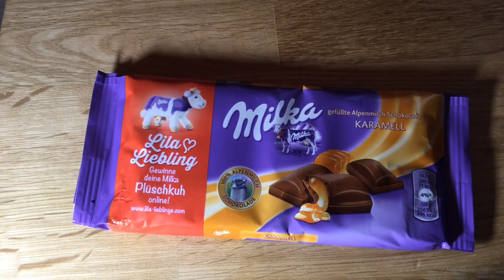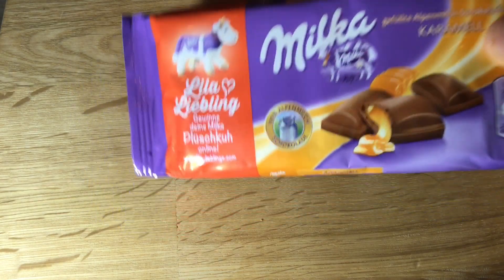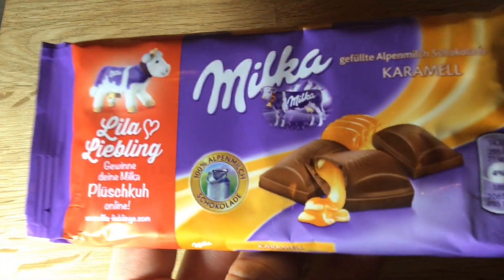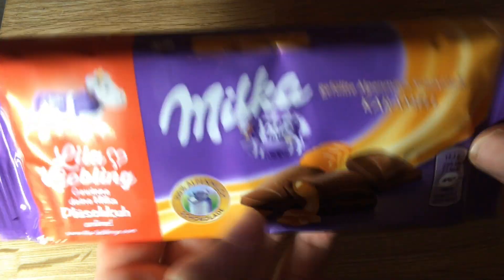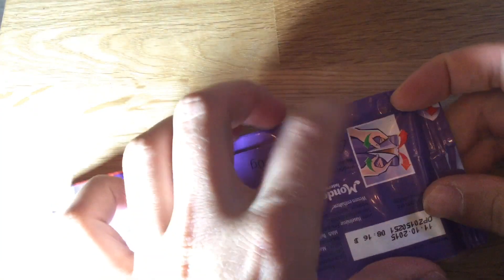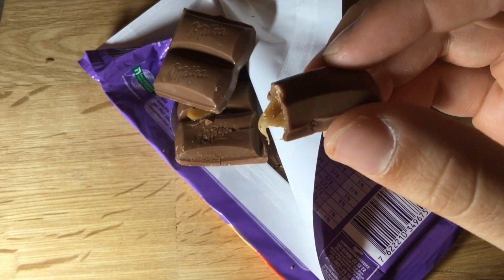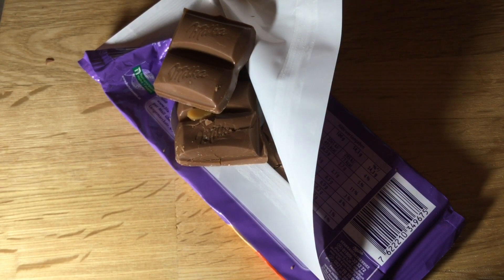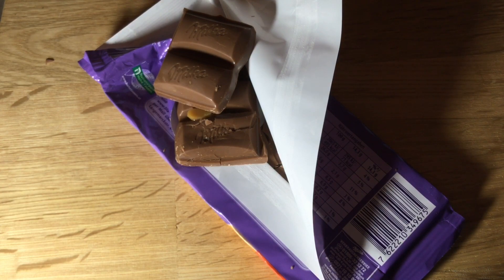Milka Caramel Chocolate TEST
Today I review another Milka Chocolate which looks quite Interesting to me. Its  with liquid caramel like the fudge kind of thing ;) When I went to the Supermarket to buy it something really strange happened. There was a girl who asked me to have sex in the haribo shelf. and guess what bitches i said no because she was a bit too fat for the german candy taster. I'm not the German Fat Taster. I don't like women with more than maximum 90-60-90 in the body kind of thing.